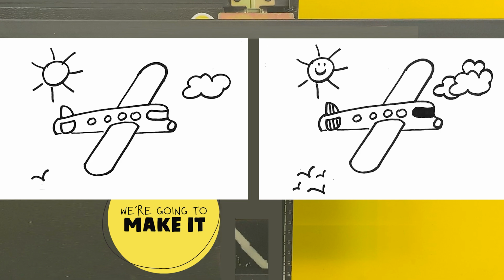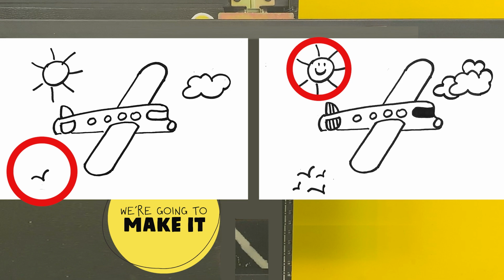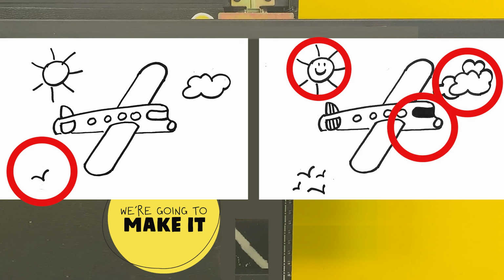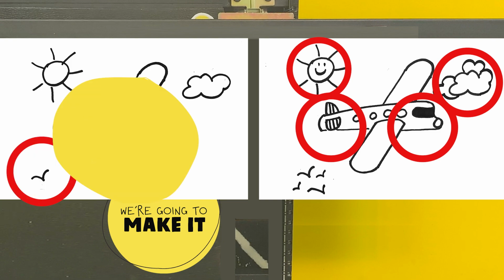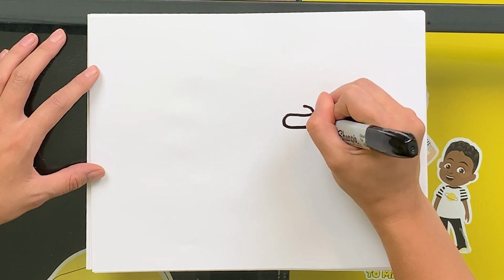How to Draw an Airplane | Kylee Makes a Spot the Difference Game of an Airplane for Kids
Today, in this easy drawing video for kids, see how to draw an airplane and play a fun spot the difference game! Learn how to make your own airplane drawing with basic lines in this kid's art video from Kylee Makes It!

All you need is some paper, something to draw with, and your own creative self!